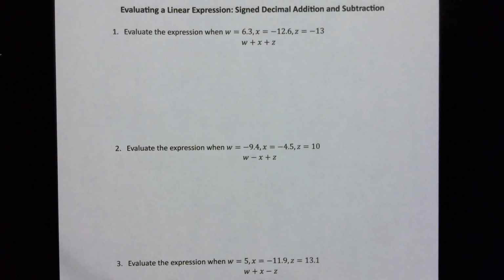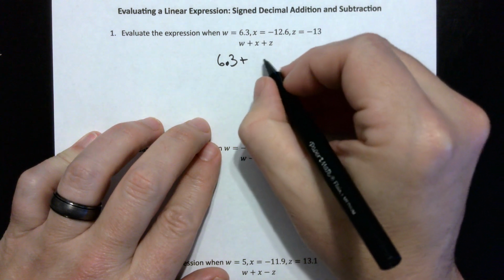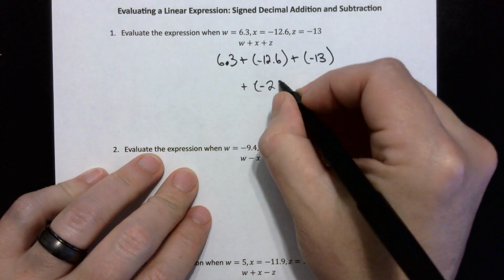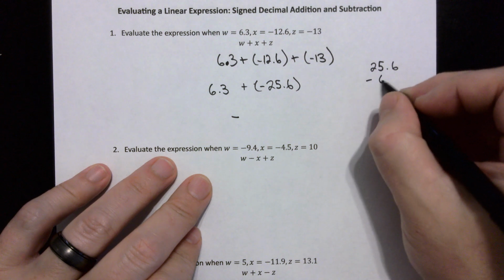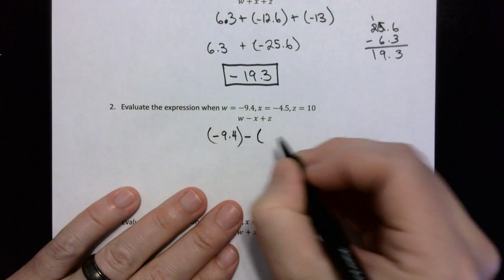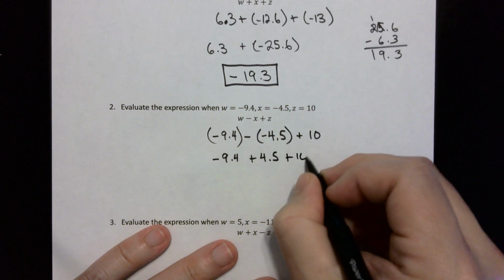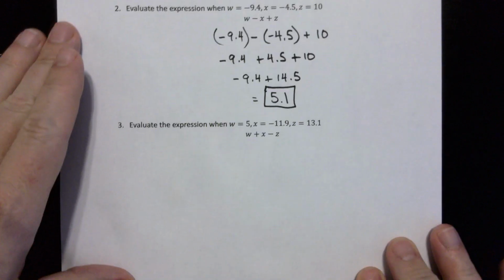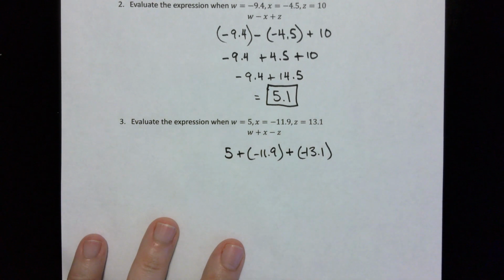Evaluating a Linear Expression Signed Decimal Addition and Subtraction